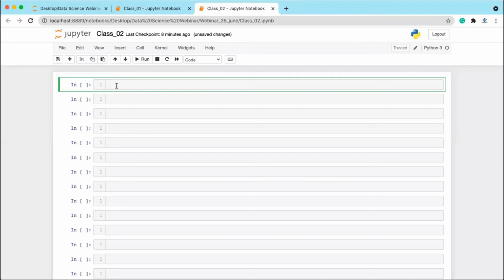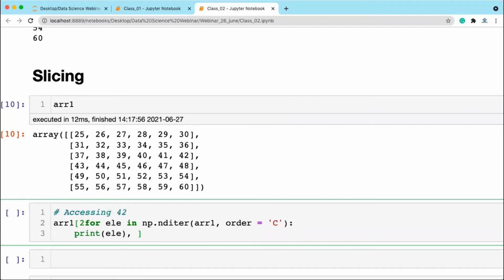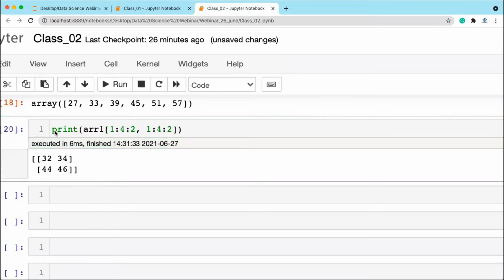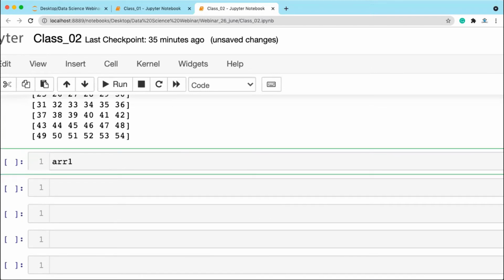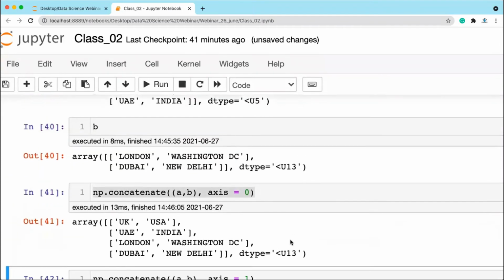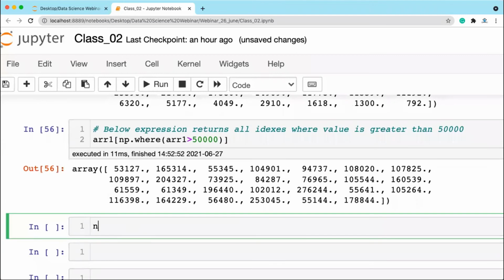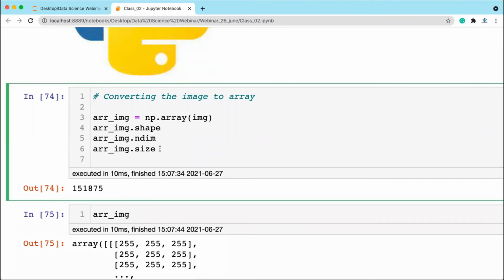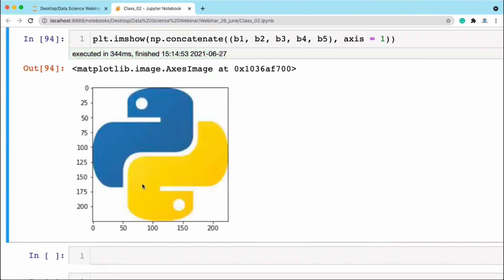Data Analytics in Python using NumPy Part-2 | Tutorial | Beginners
Data Analytics Using Python Libraries, Pandas and Matplotlib. We'll utilise an automobile. csv dataset and perform exploratory data analysis using Pandas and Matplotlib library methods to alter and analyze the data and find insights.
Data analysis has been around for a long time, but it was done with closed, expensive, and constrained tools like Excel or Tableau until recently. Python, SQL, and other open-source libraries have forever altered Data Analysis.

About Learnbay's Data Science and AI Course :
An IBM-certified course designed for working professionals with 2+ years of experience and covers all modules from basics to advance. The Introduction to Artificial Intelligence course will introduce you to the burgeoning topic of AI and demonstrate how it can be used to produce commercial value. The course covers basic artificial intelligence principles, terminologies, scope, stages, and their impact on real-world business processes. You will be able to explicitly identify numerously supervised and unsupervised AI algorithms, apply machine learning processes to address business challenges and calculate ROI using performance measures by the end of the course.